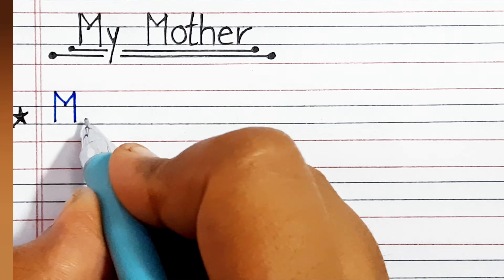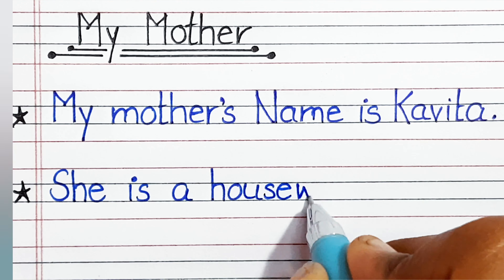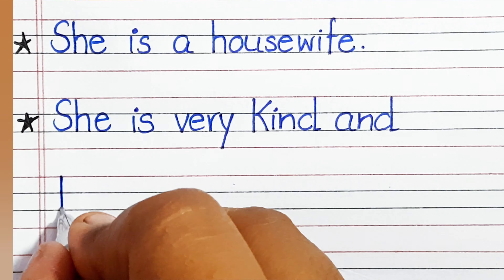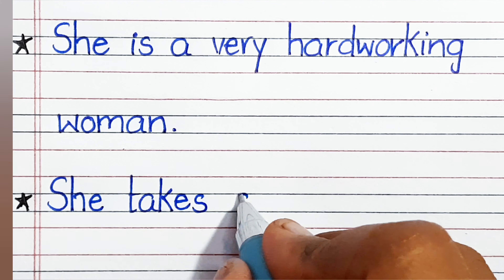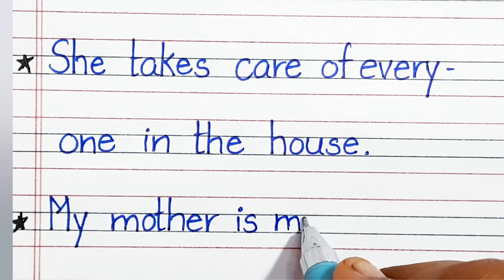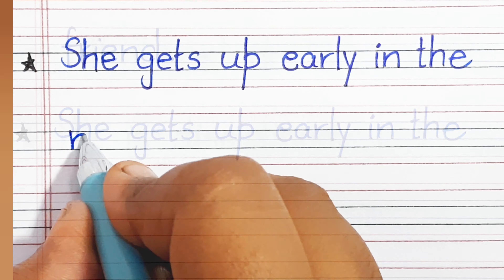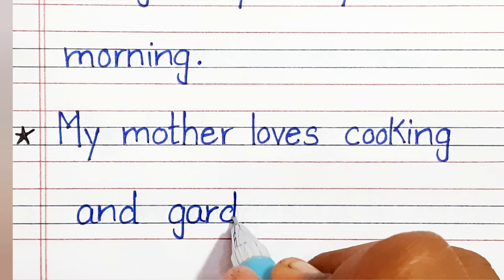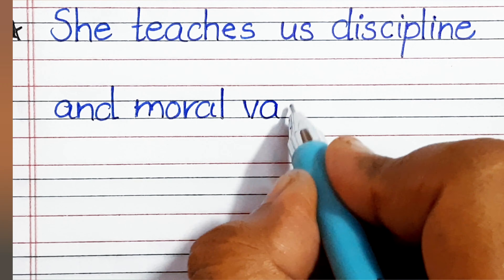10 Best Lines On My Mother| My Mother essay 10 lines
10 Lines On My Mother| My Mother essay 10 lines| Essay on my mother/My Mother Essay| My Mother

Hello Friends,
In this video we will learn and write about my mother 10 unique lines essay writing with best and easy way. this video is very useful for all of us.